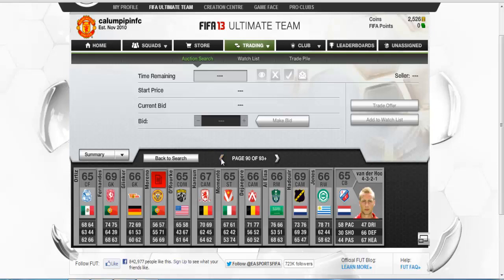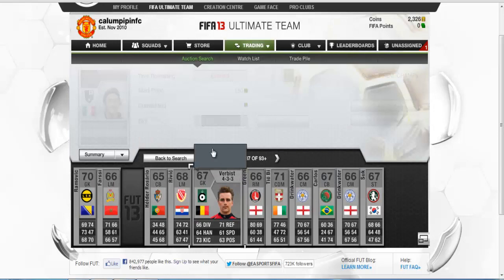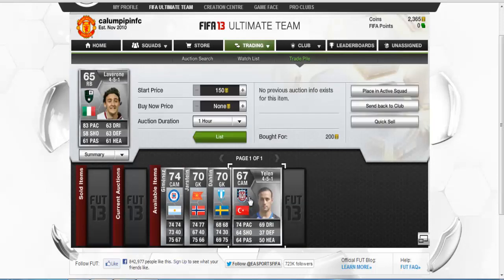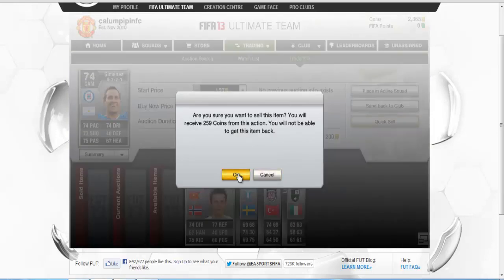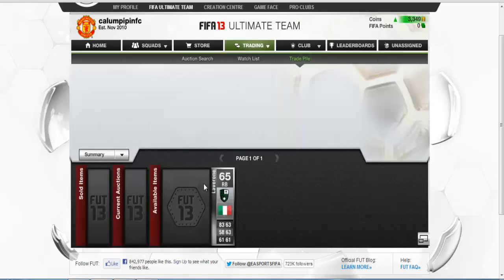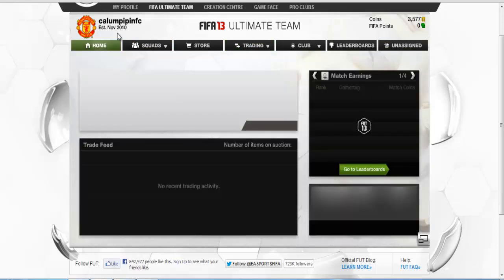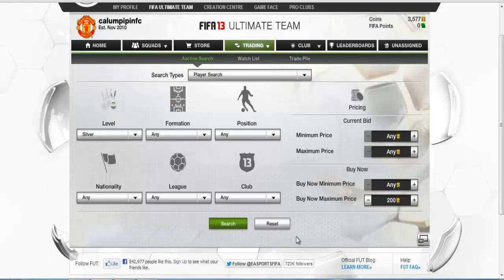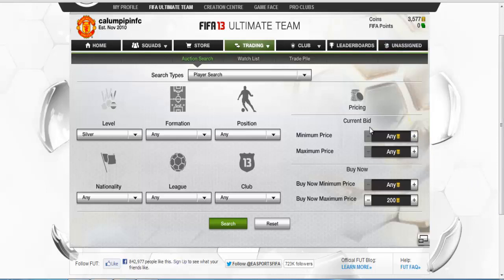FIFA ULTIMATE TEAM 13 - HOW TO MAKE COINS FAST & QUICKLY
In this video, I show you how to make money fast using a simple technique on FIFA 13 Ultimate Team!
You just need some hard work and dedication to get the full rewards of this technique.